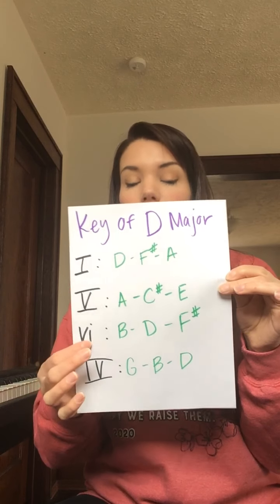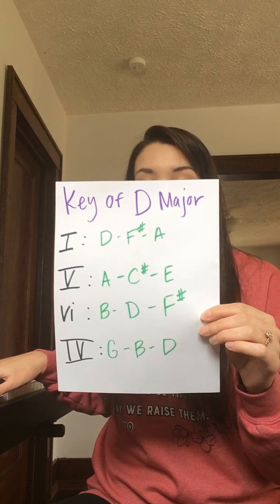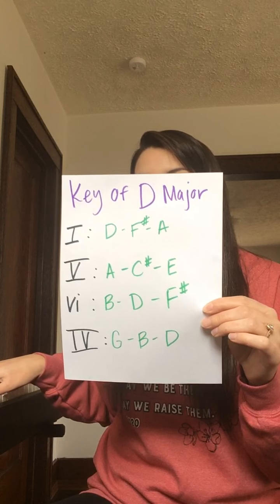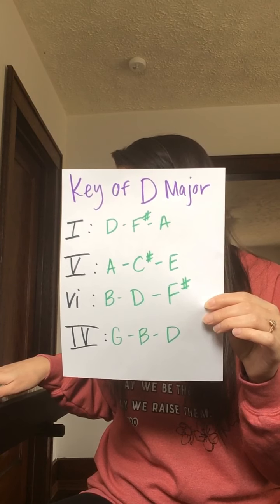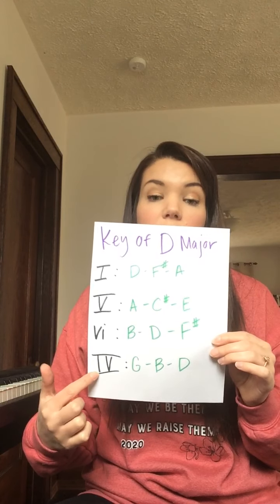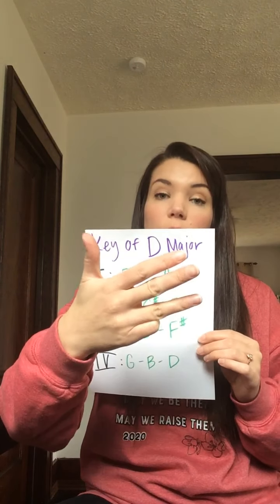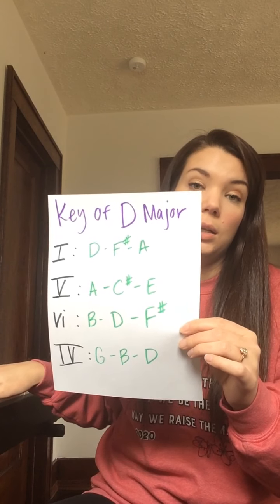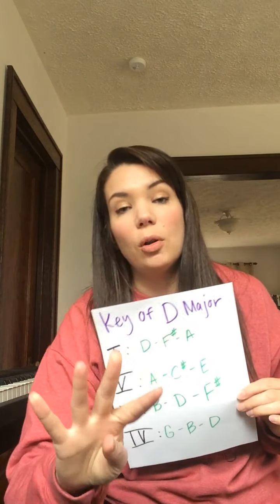Mel talks about common pop chord progressions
I-V-vi-IV